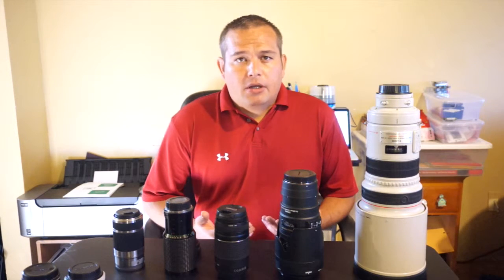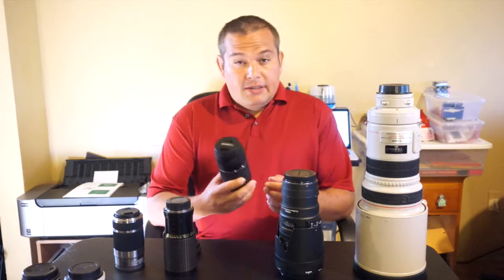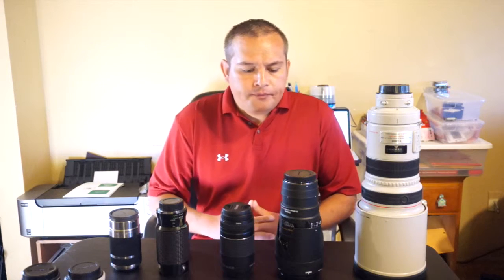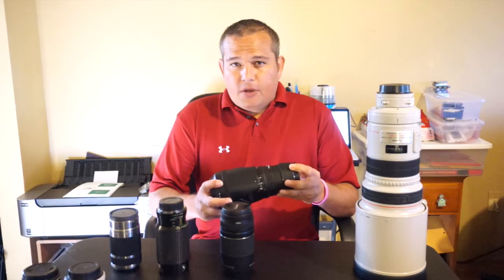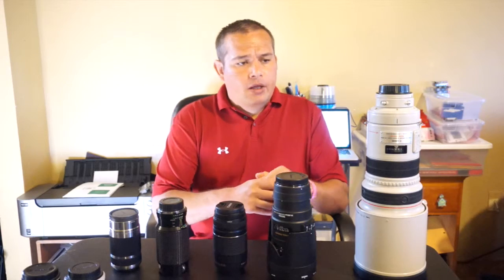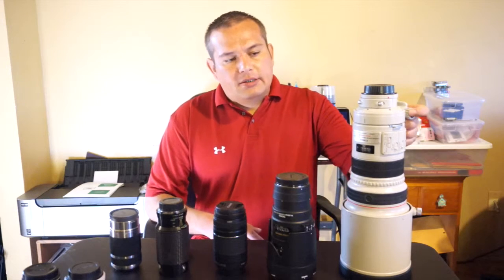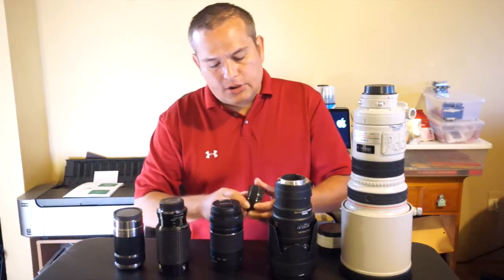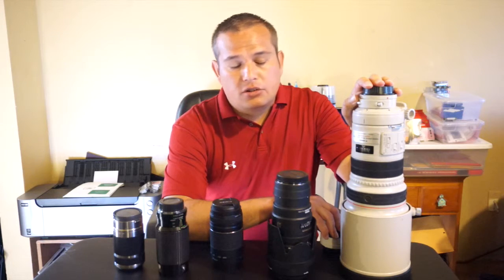Telephoto Lenses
Telephoto Lens Guide